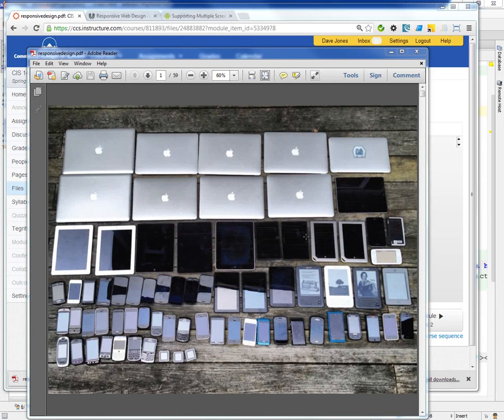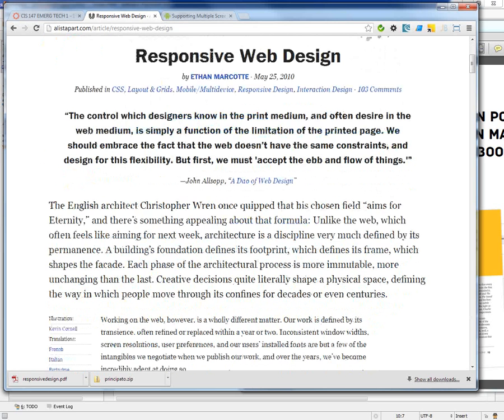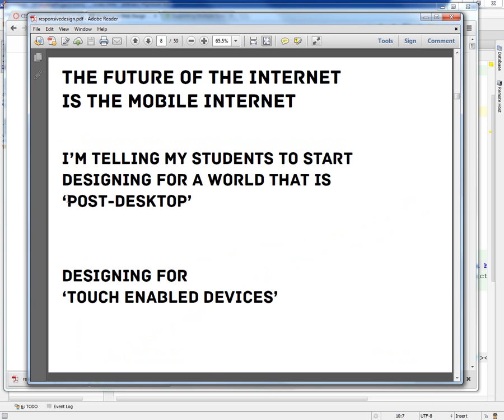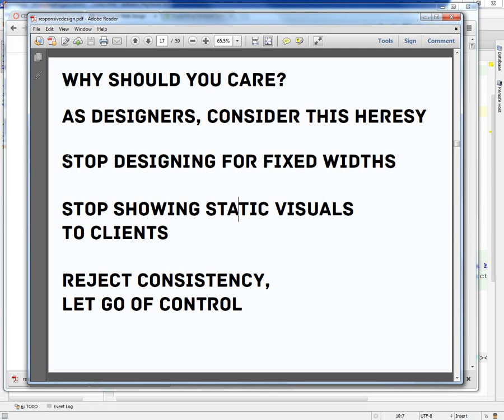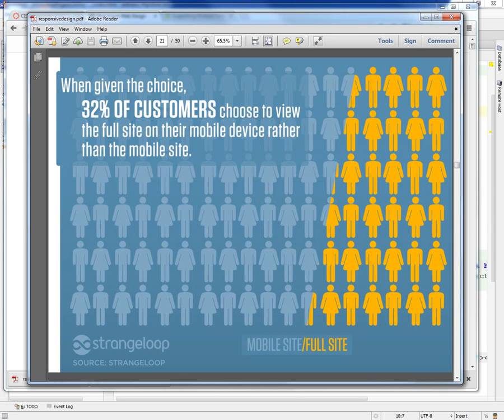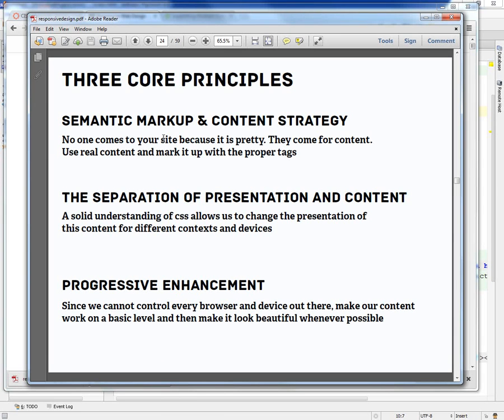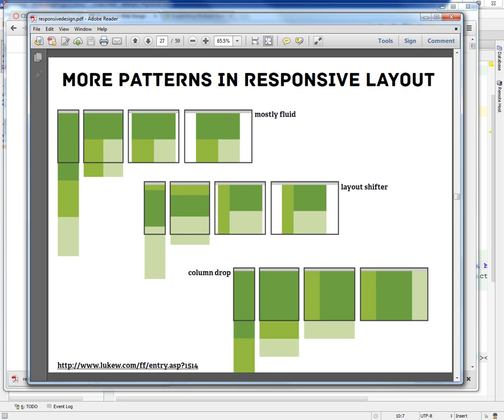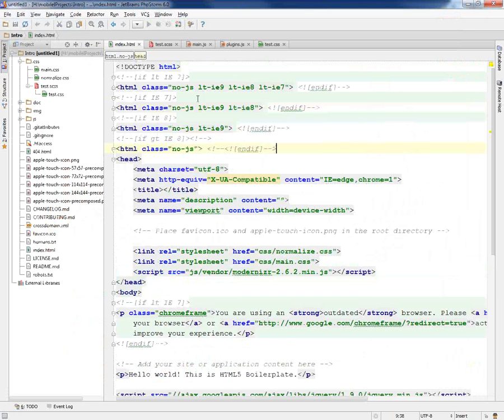Intro to Mobile Development I - Mobile Development - Lecture 2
What should probably be the first lecture in this series :-)